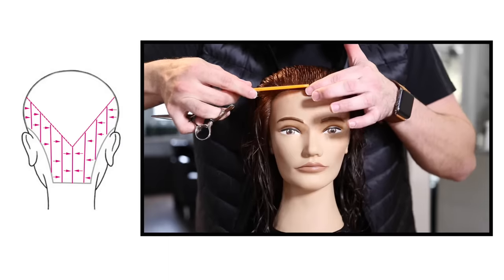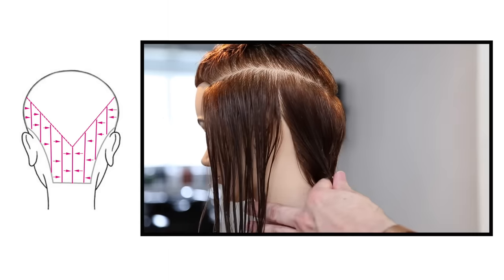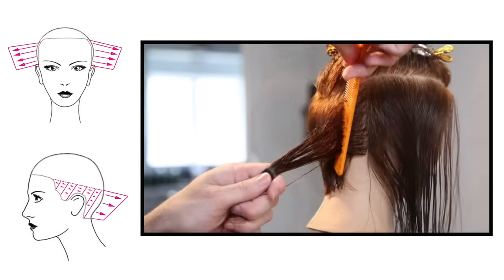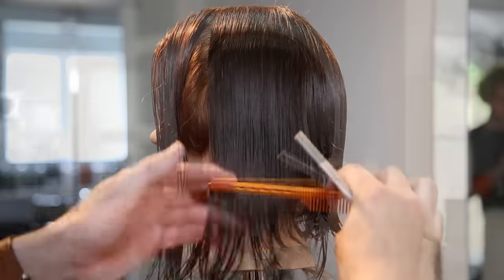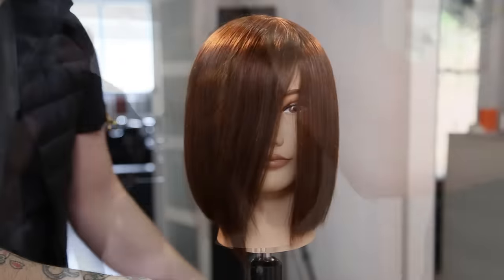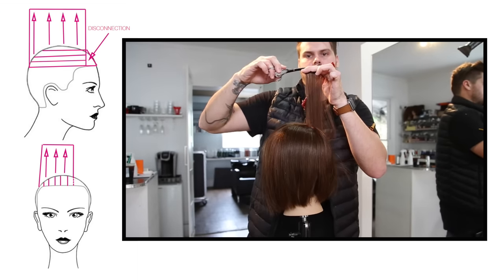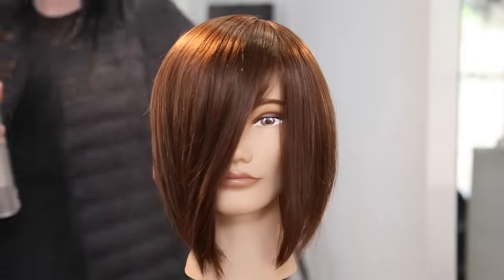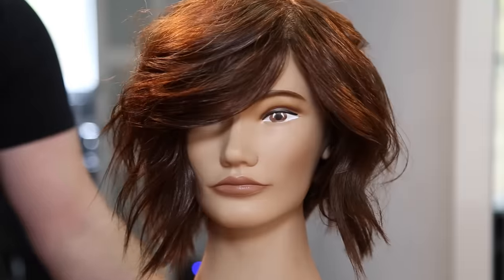Medium Layered Undercut Haircut Tutorial - MATT BECK VLOG 26